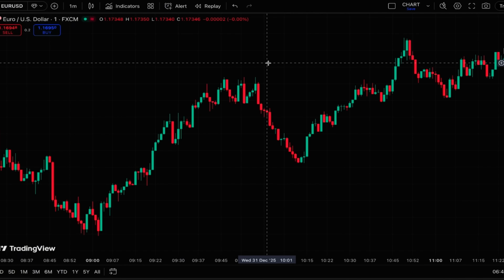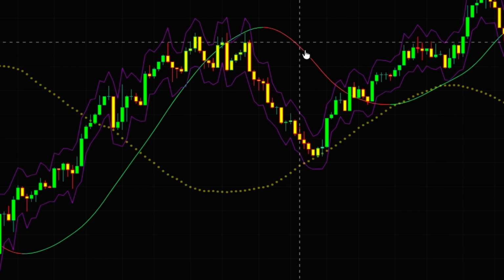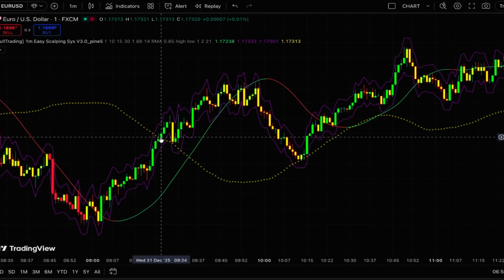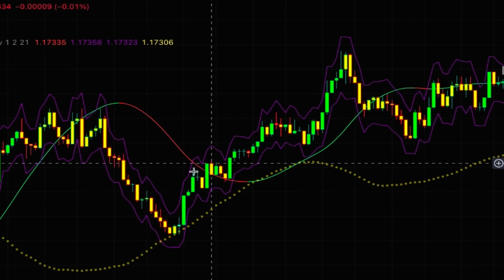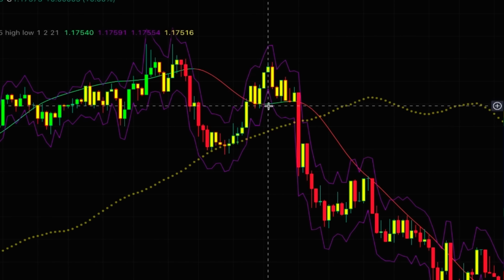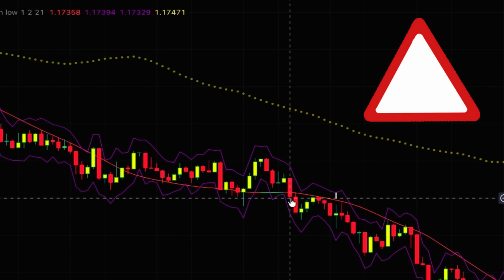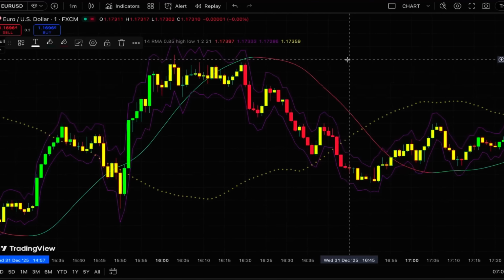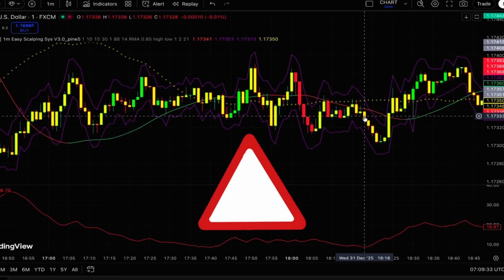I Found a GEM! Perfect Indicator for Scalping! [1m & 5m Chart]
VIDEO DESCRIPTION:

The best and most accurate scalping indicator on TradingView is introduced in this video. This scalping indicator is designed for 1 minute time frame, and it can be effectively used with other TradingView indicators buy sell signals or price action trading strategies to find the most accurate buy sell signals on 1 minute time frame.